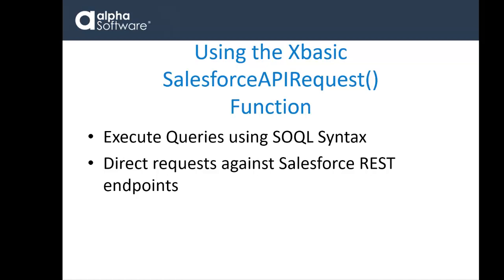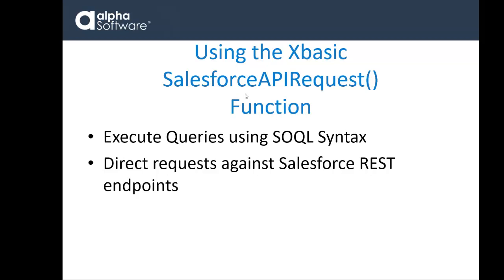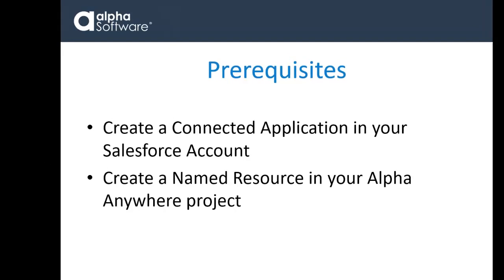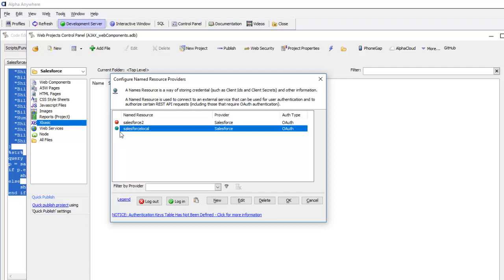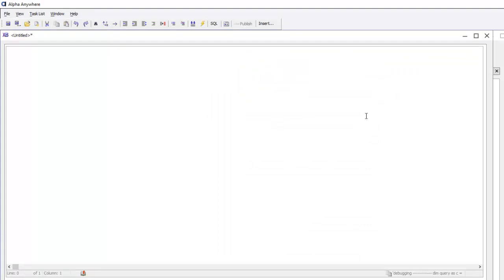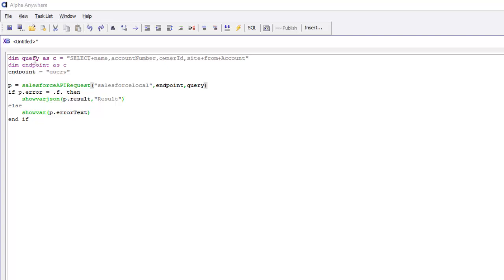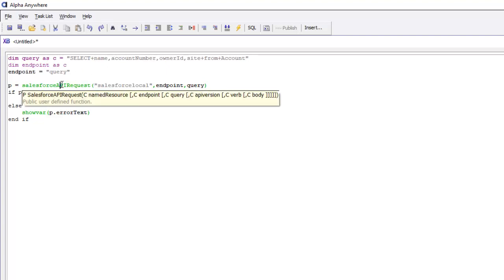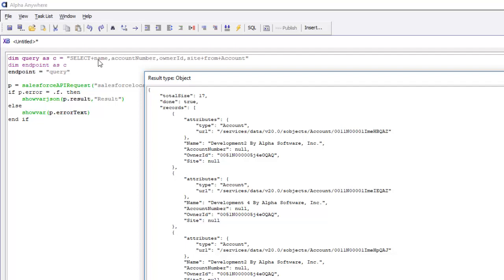Salesforce - Making REST API Calls Part 1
Then SalesforceAPIRequest() function makes it easy to make REST API requests to the Salesforce API. You can either make a request directly against an endpoint documented in the Salesforce API documentation, or you can use the Salesforce SQL like query language, SOQL, to execute queries.

In this video we show both uses of the SaleforceAPIRequest() function. .